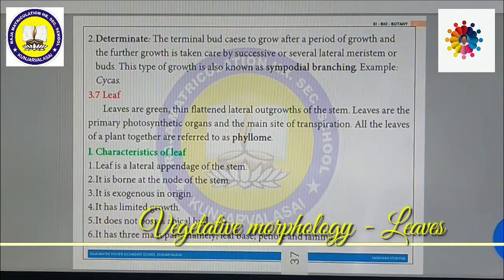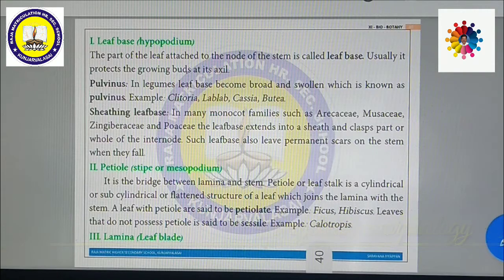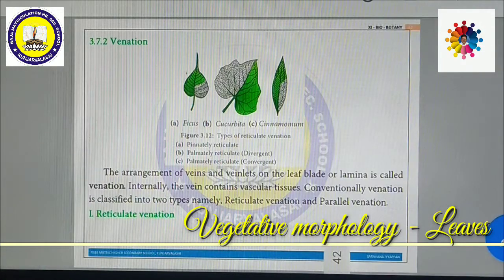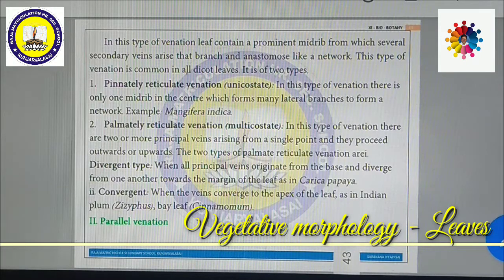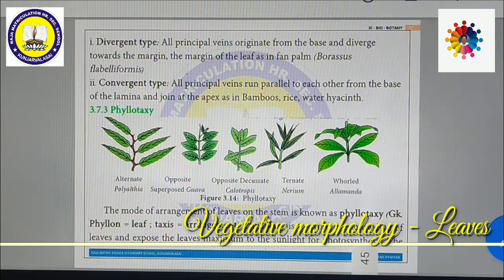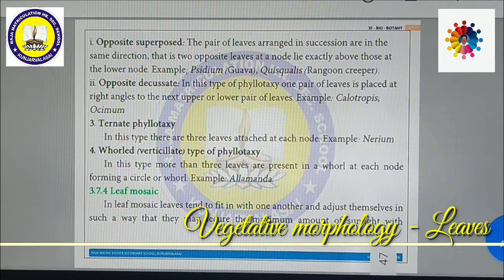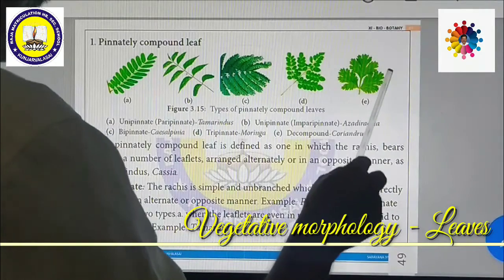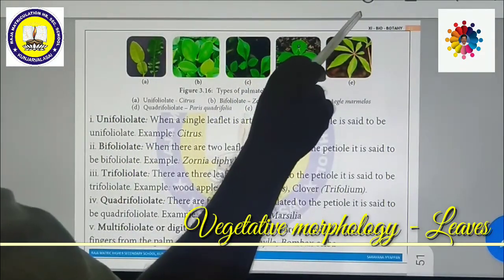3. Vegetative morphology - Leaves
Explain about Vegetative morphology - Leaves